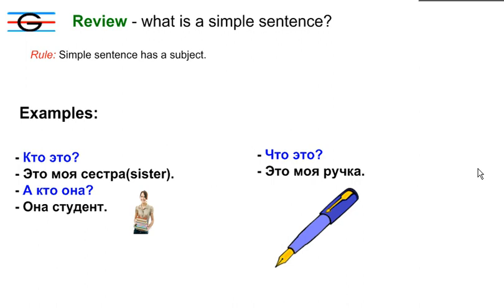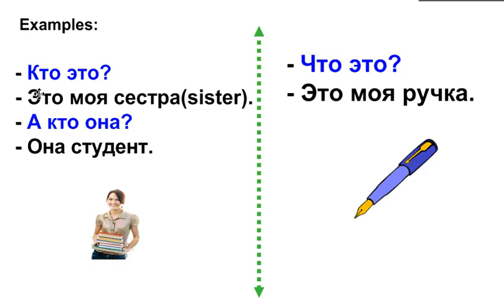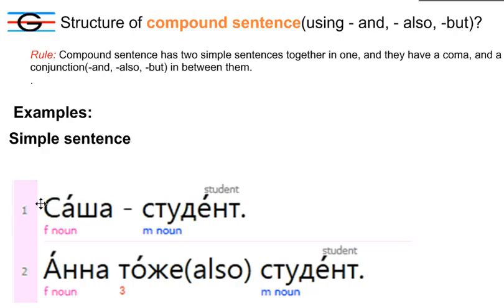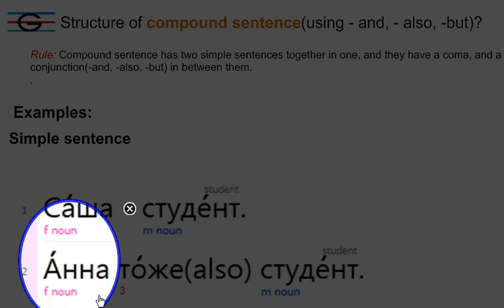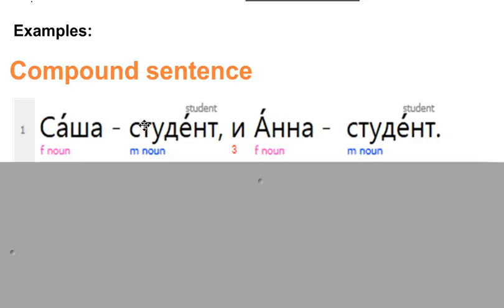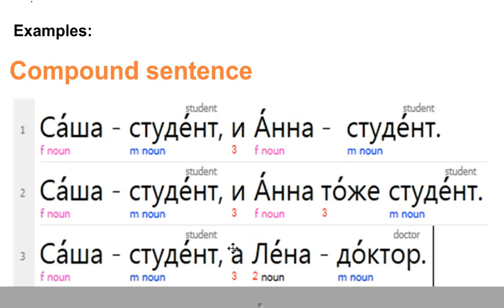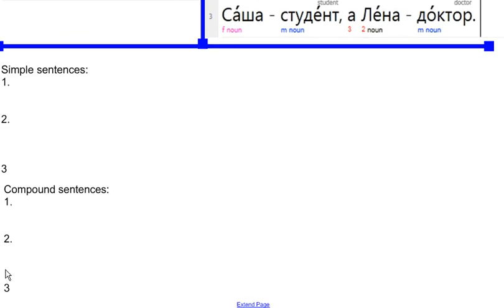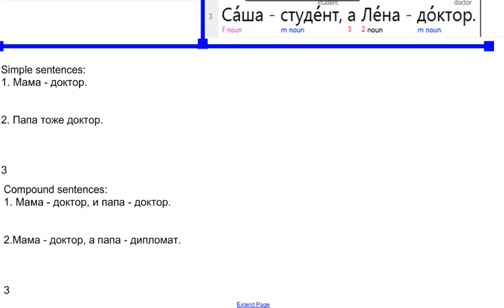Structure of compound sentences